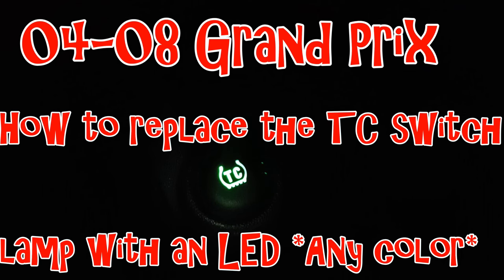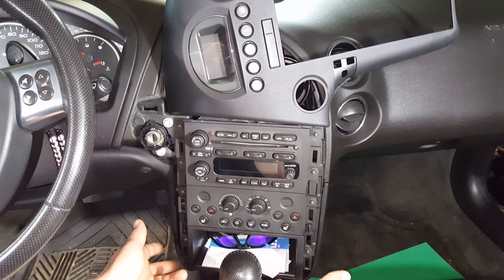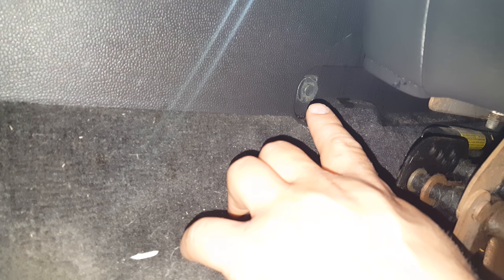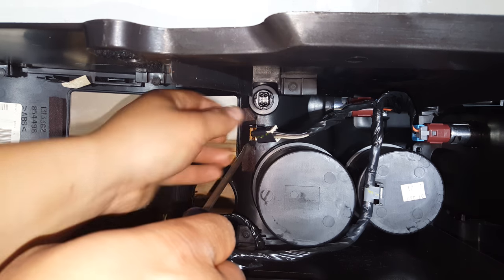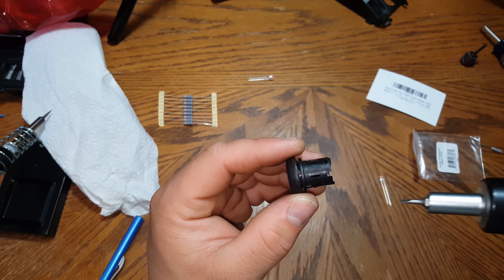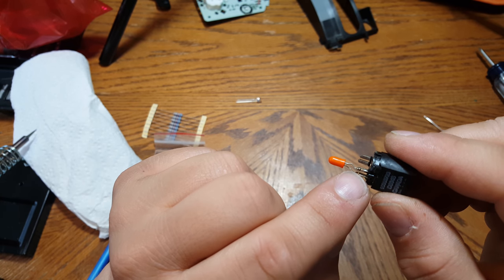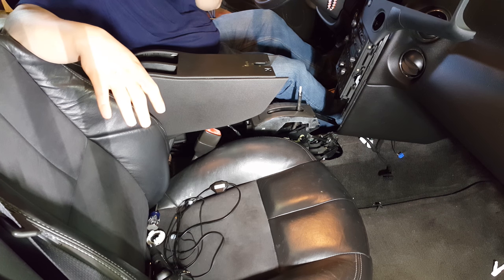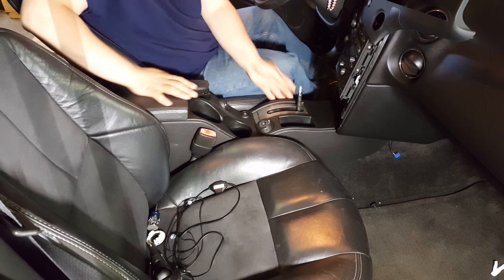04-08 Pontiac Grand Prix - How to replace the traction control switch light with an LED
5MM wide angle LED's as well as 620 OHM 1 Watt Flameproof resistors are required for this project. You can use any color LED you wish.

This video will show you how to remove the Traction Control Switch as well as install an LED of your color choice.

If you do not know how to solder then I suggest you have a friend do this for you.

I will not take responsibility for mistakes, injury, or damage of any kind. Use this video as a guide only.